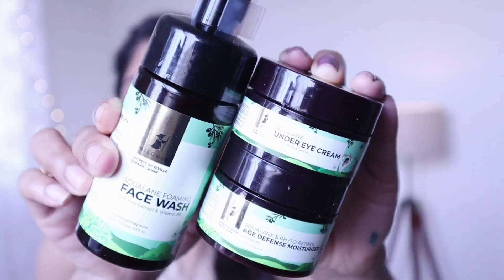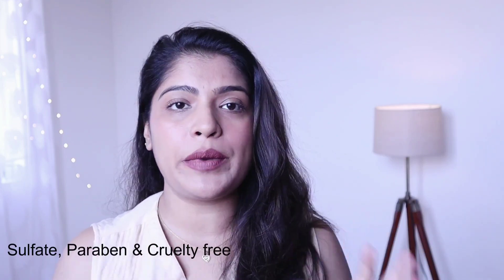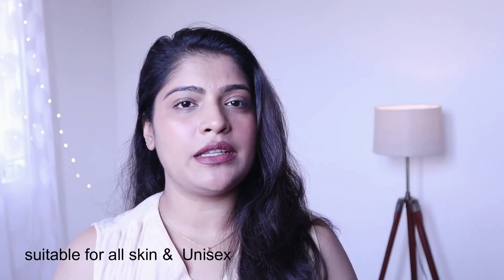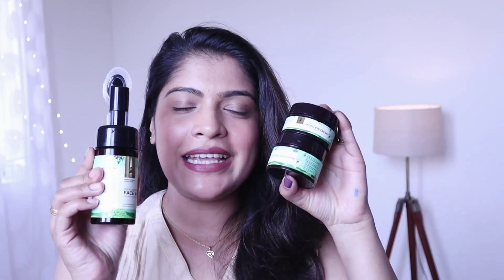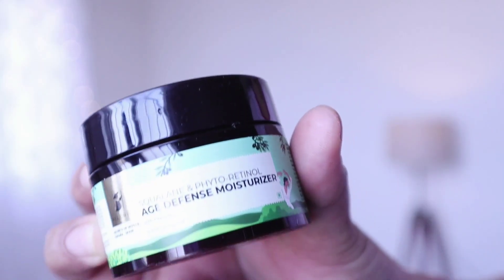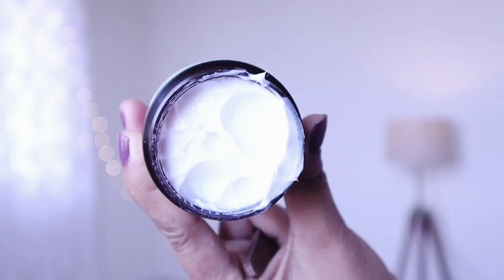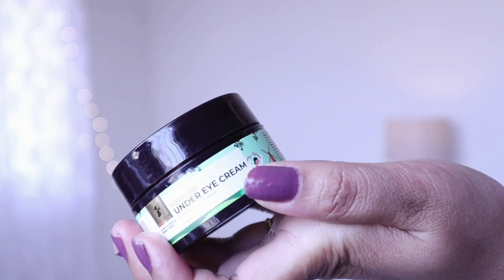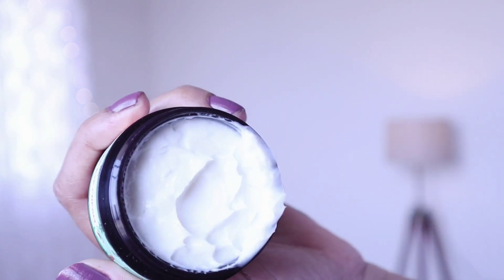Korean Skin Care Malayalam|How to get glowing skin|| Squalane benefits for Skin//koreanskincare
For businesses enquiries and collaboration

I only work with brands and products i trust and would use it personally. I like to keep this platform as positive as possible. Please always remember that products that works for me may not work for you so always try and either get a sample or test them out before buying if you are unsure. You dont have to use the similar products you can use your personal favorite instead.

Shilparaj Chandan.